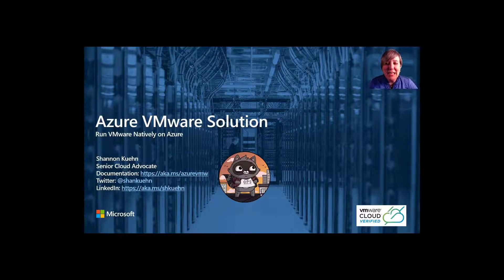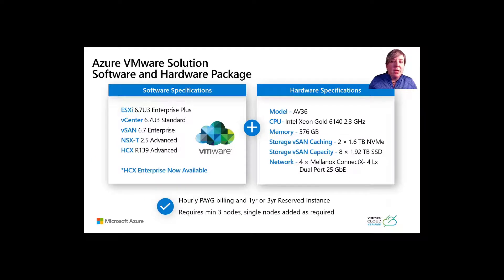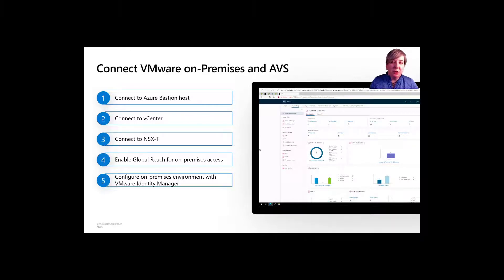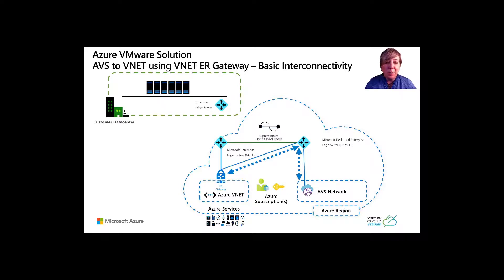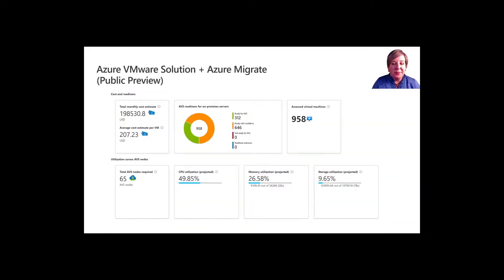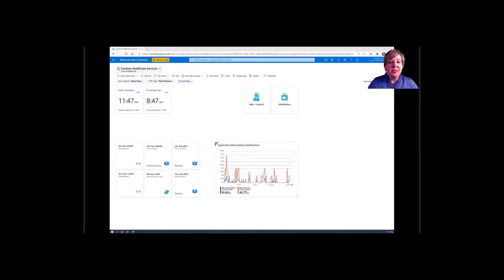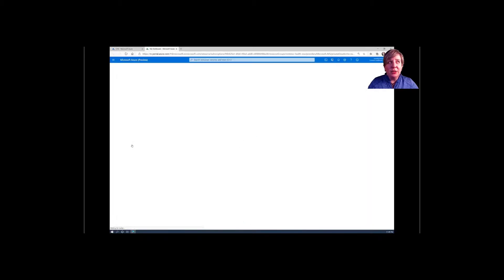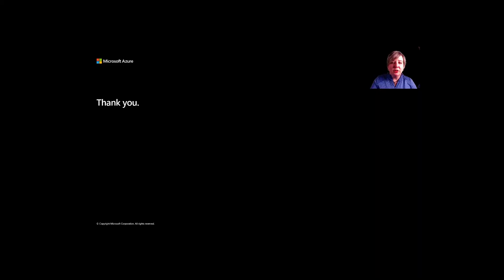Day 19: AVS Overview with Shannon Kuehn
Join Shannon for an overview of Microsoft’s next evolution of Azure VMware Solution (AVS). The AVS solution is a first party service offered on bare metal servers in Azure. The offering allows customers to seamlessly extend or completely migrate existing on-premises VMware workloads to Azure without the cost, effort, or risk of re-architecting applications or retooling operations.